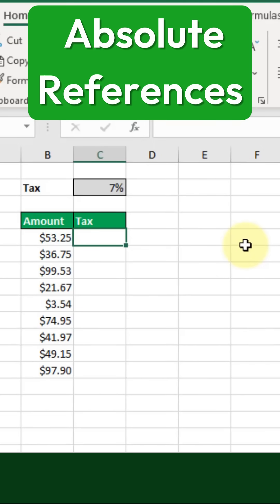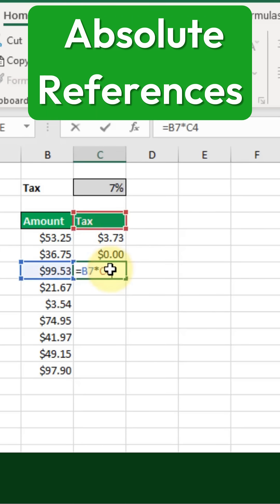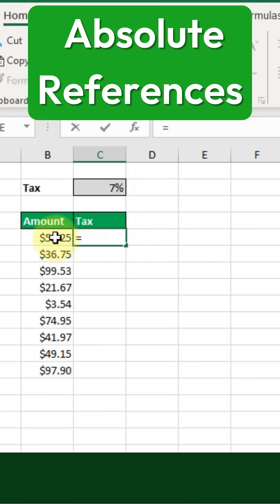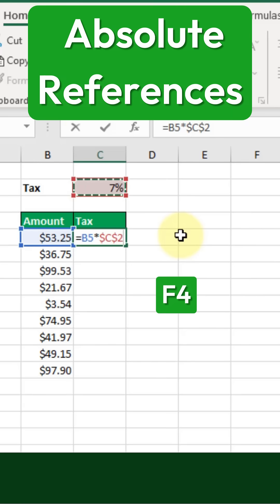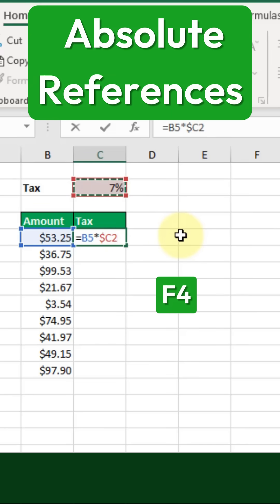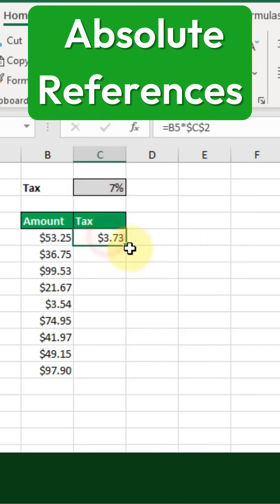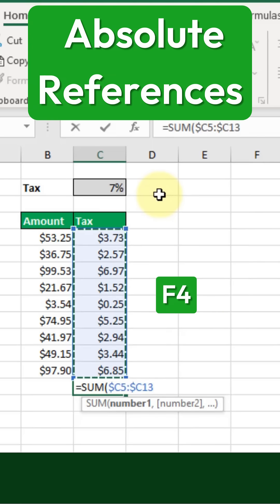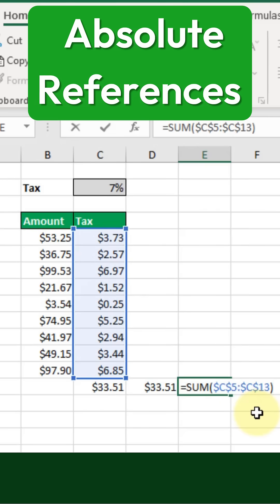Create ABSOLUTE References in Excel Formulas Easily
Learn How to Create ABSOLUTE References in Excel Formulas Easily

Learn how to create absolute references in Excel formulas with ease! In this tutorial, we'll show you the simple steps to lock down cells, rows, or columns in your formulas, ensuring that your references remain fixed even when you copy or move cells. Say goodbye to frustrating errors and hello to accurate calculations. Get ready to take your Excel skills to the next level!